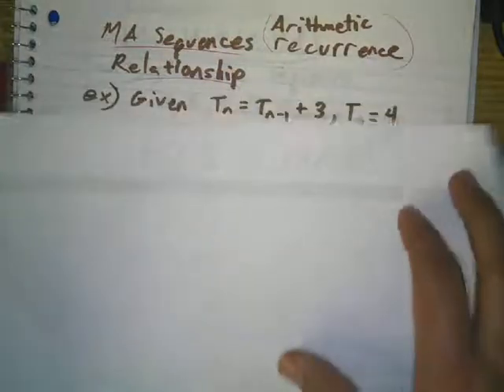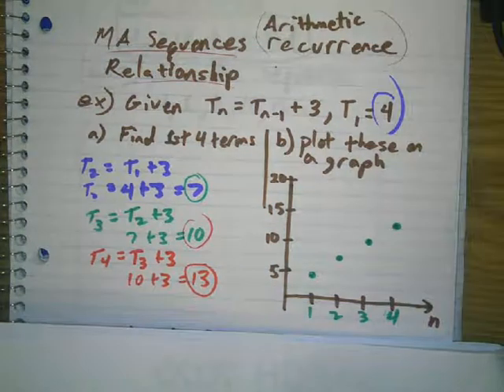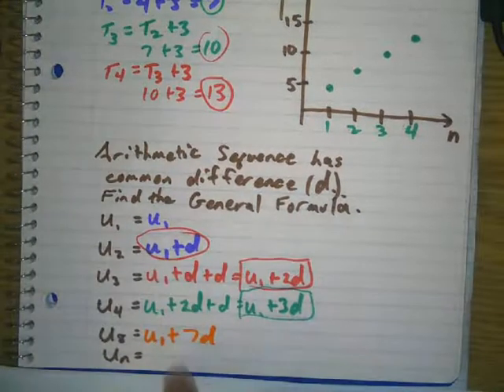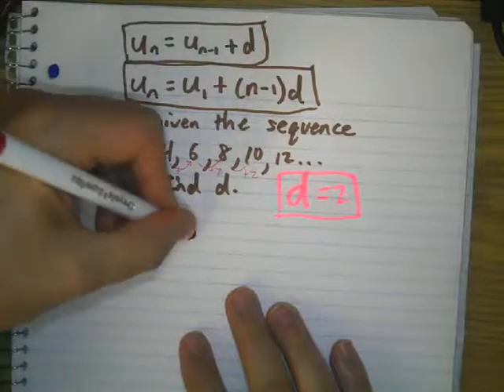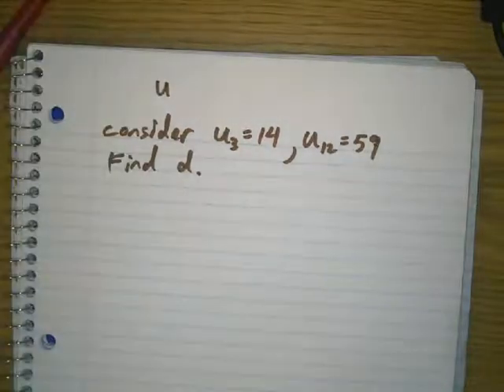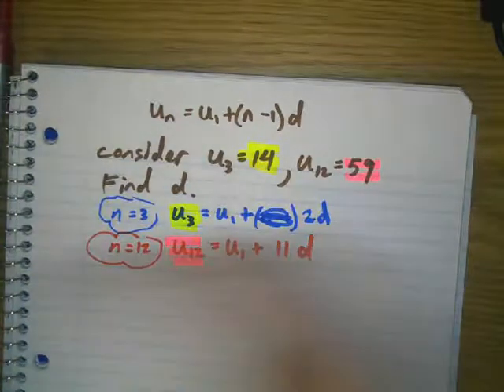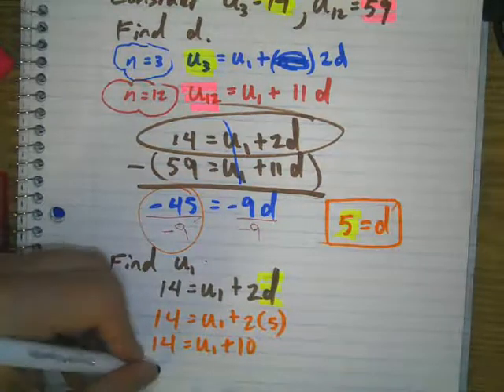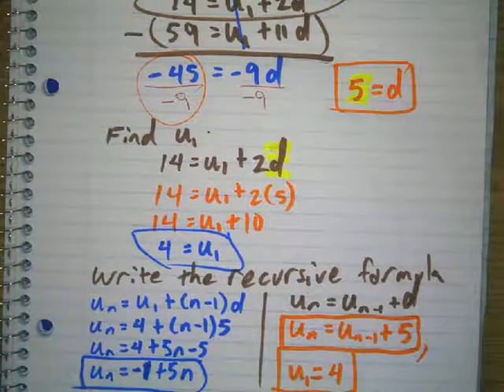IB MApps Sequences Arithmetic Recurrence